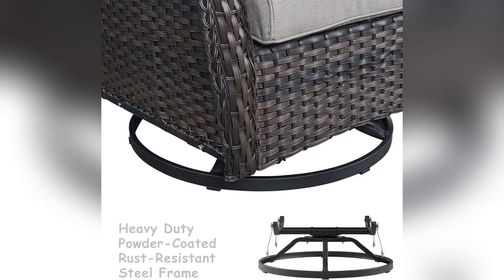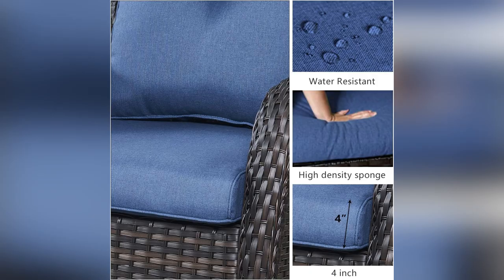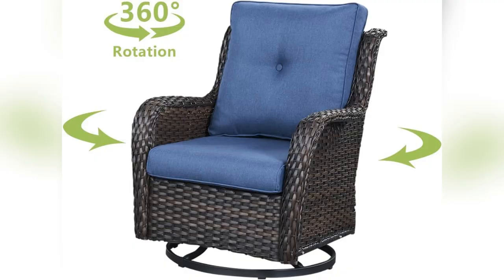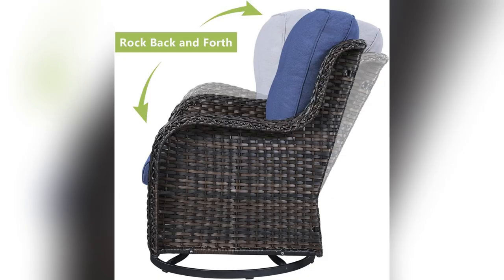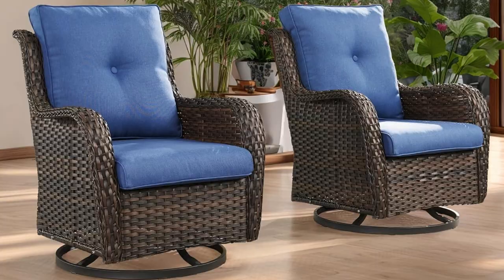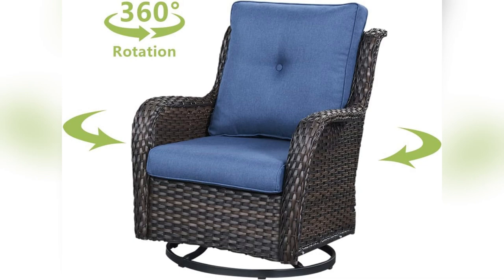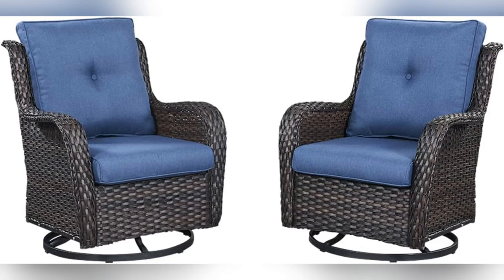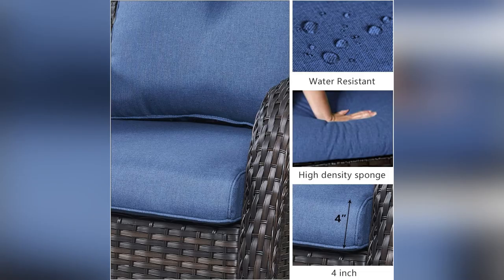onlineshopping HUMMUH outdoor swivel rocker wicker patiofurniture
HUMMUH Outdoor Swivel Rocker Wicker Patio Chairs Set of 2, Rattan Rocking Chair Furniture Set(Brown,Blue)